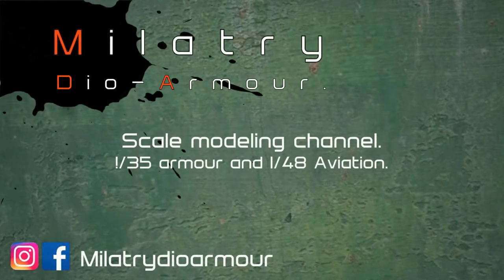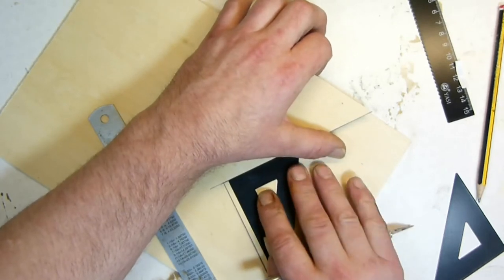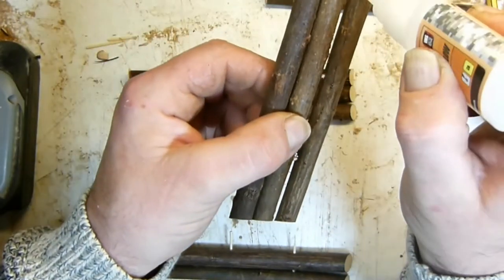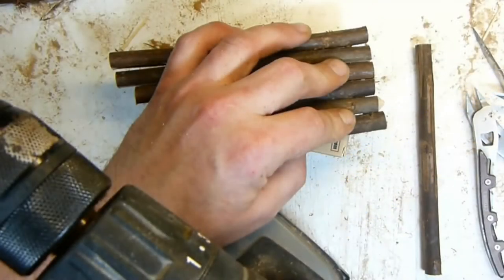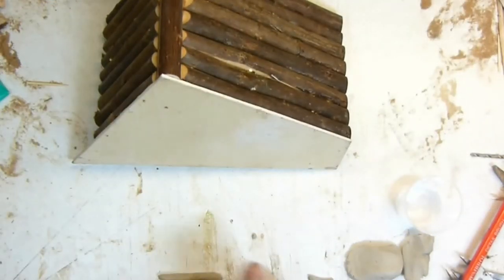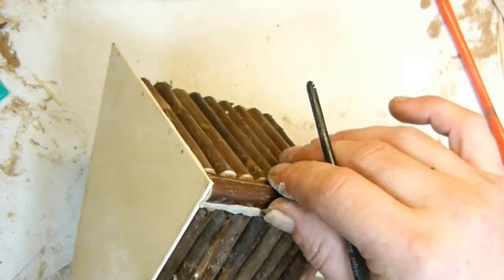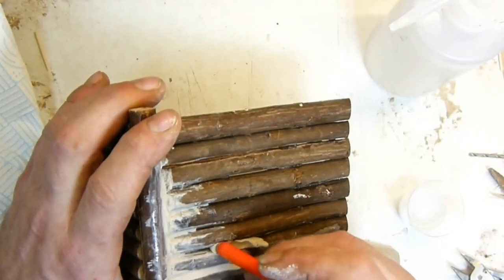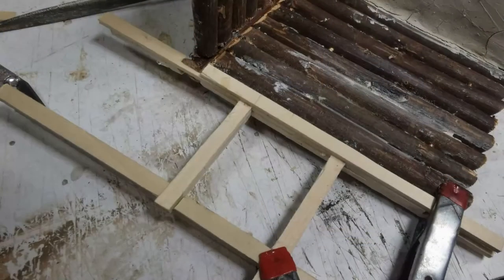How to build a realistic looking wooden barn my way 1/35 scale (part 1)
in this video i show one of my methods for scratch building a log barn in 1/35 scale using some garden edging for the base of the barn